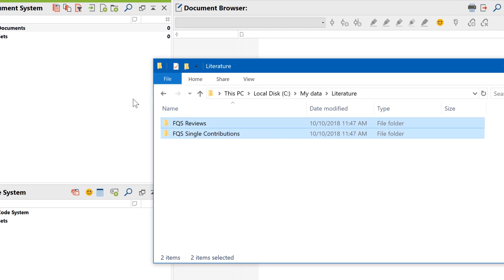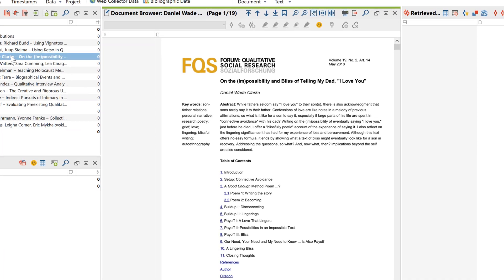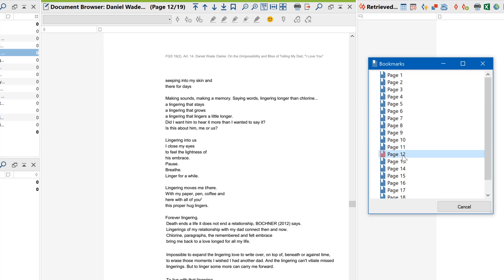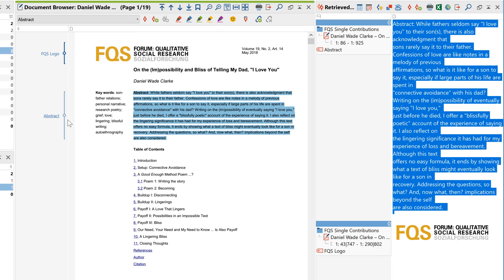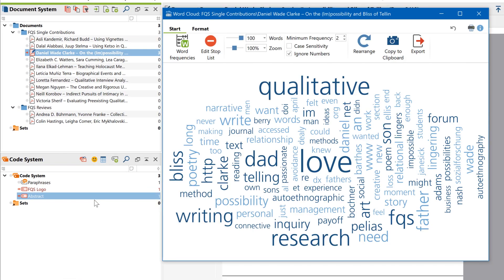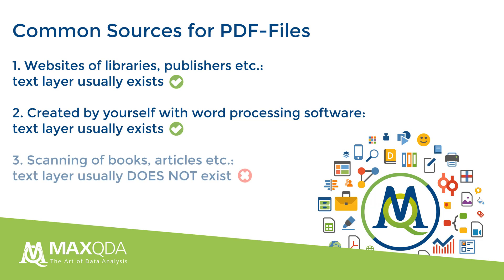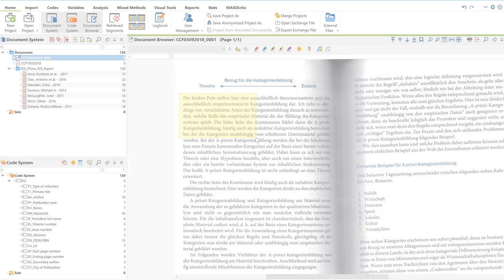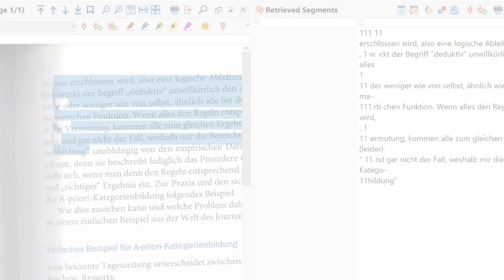Working with PDF files in MAXQDA 2018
In this video tutorial, we'll show you how to work with PDF files in MAXQDA 2018. Covered are importing, coding and retrieving (parts of) PDF files, but we will also talk about some general aspects of working with PDF files (such as OCR).